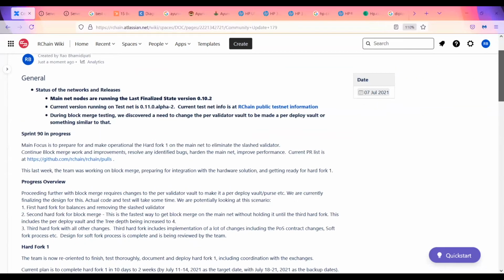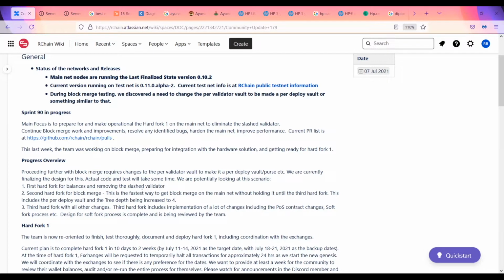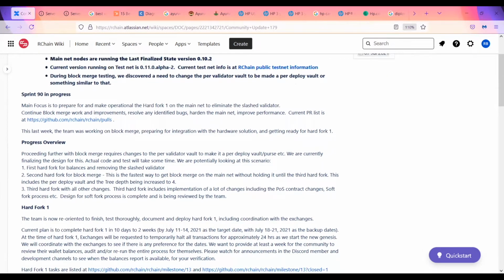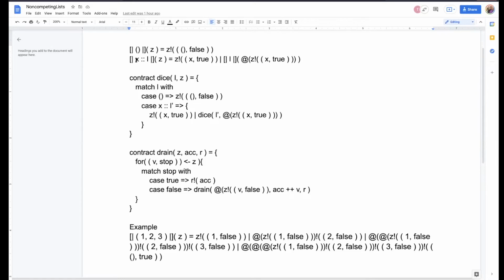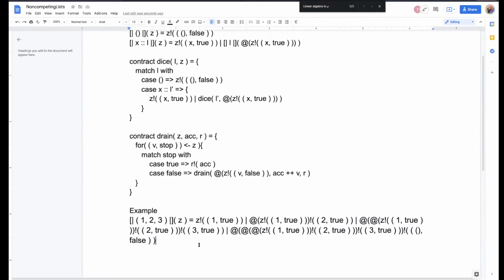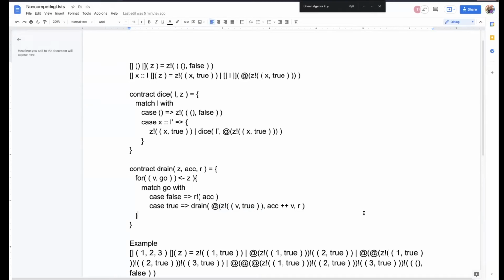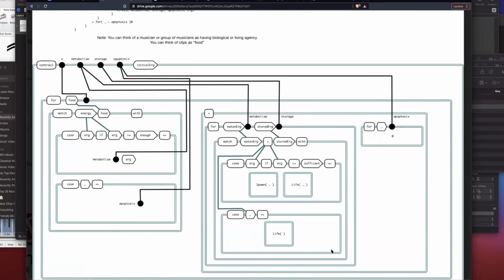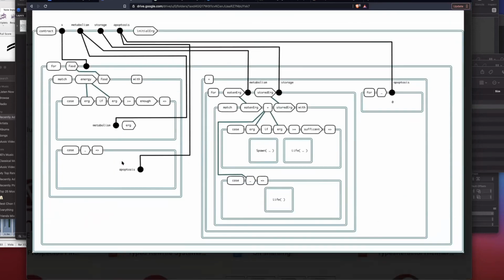238 JULY 7 COMMUNITY DEBRIEF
0:00:00 - Rao Tech update - 179
0:04:42 - Greg - Brain candy re: slicing and dicing of the vaults.
0:08:07 - Screen share
0:21:25 - Community Week in Review -
"Daniel Schmachtenberger guides us through his vision for a new form of global coordination to help us address our global existential challenges."